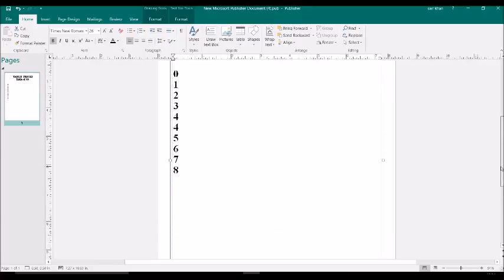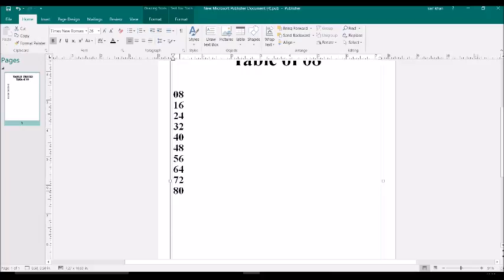Table of 8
This video will help you to write multiplicative table of 08 in seconds